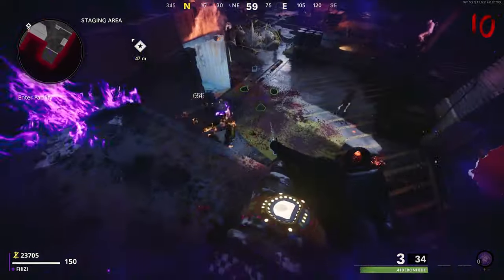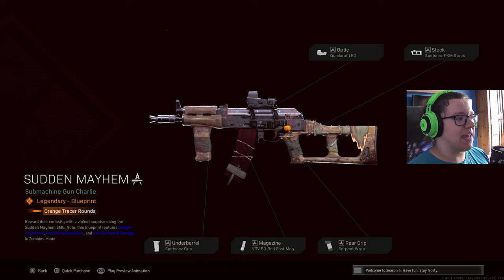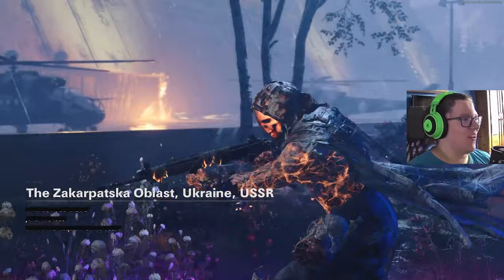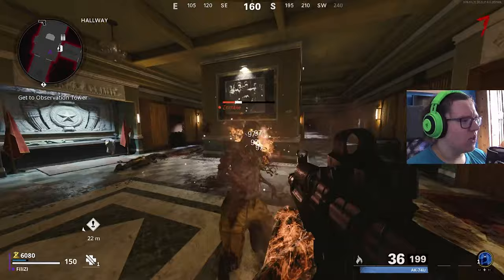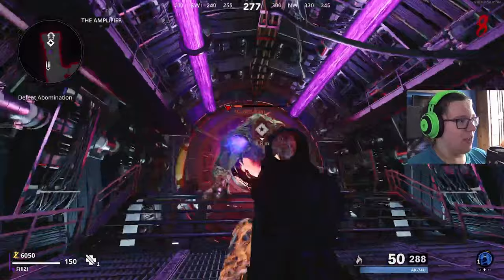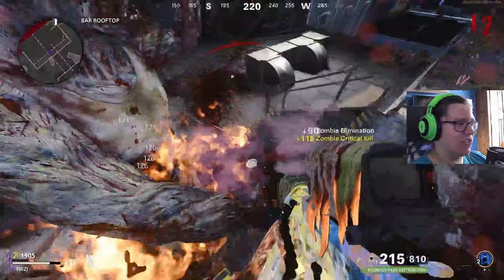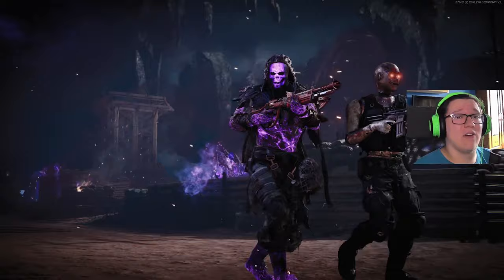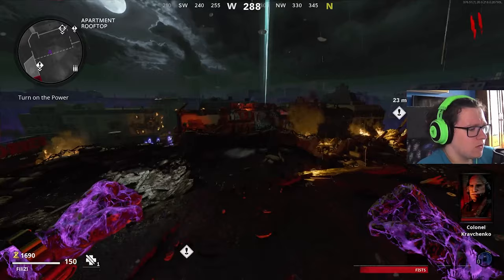NEW EARLY DISCIPLE BUNDLE IS AMAZING! - How To Get The Desciple Bundle With Klaus In Zombies